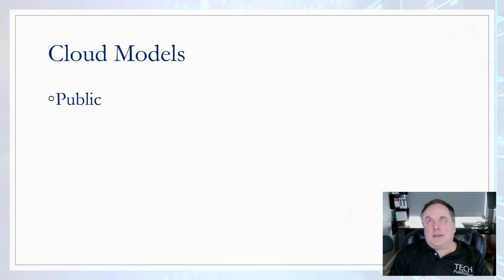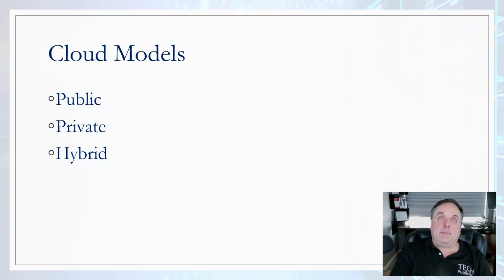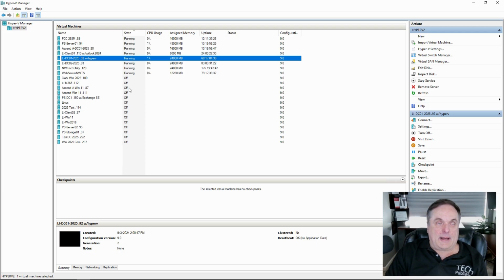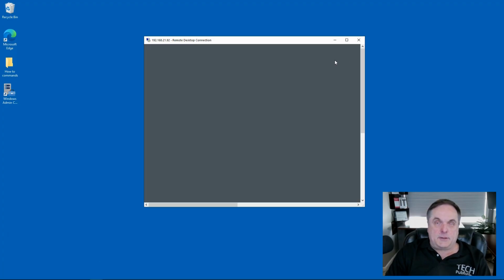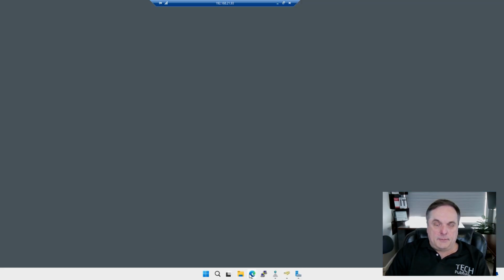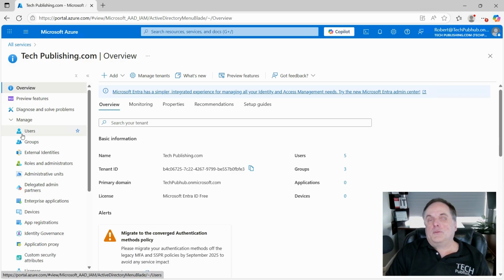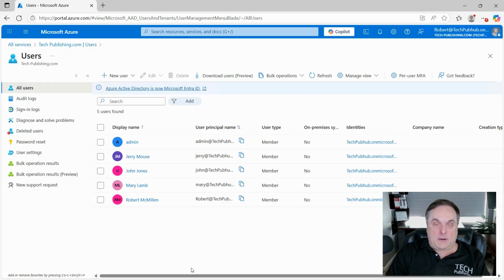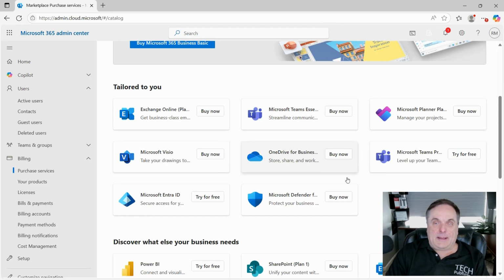01 02 AZ-900 Exam Prep Define cloud models, including public, private, and hybrid